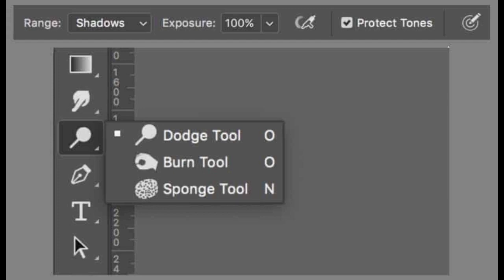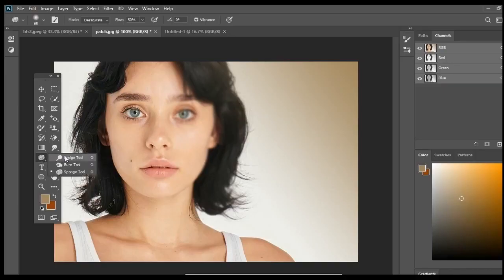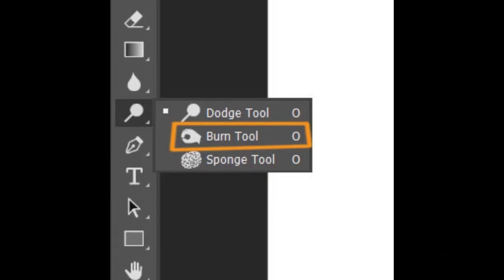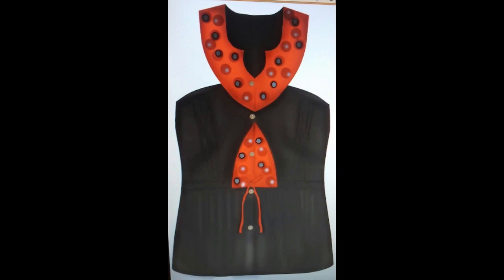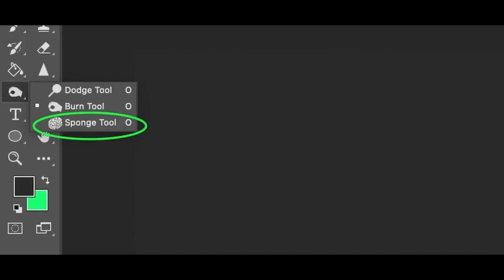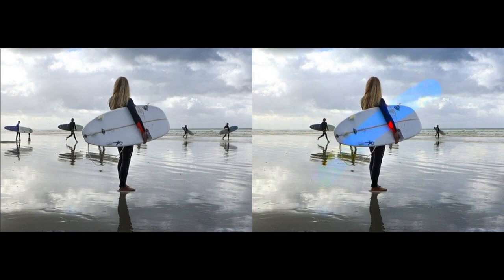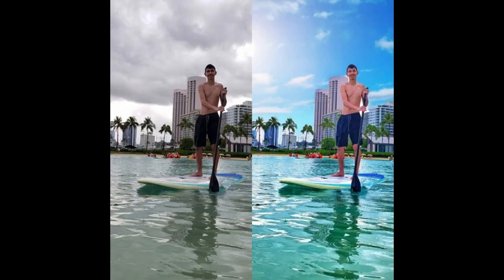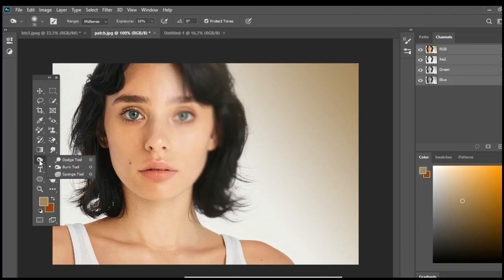Dodge, Burn, Smudge and Blur Images in Photoshop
Learn how to create 3D renderings in Adobe Photoshop